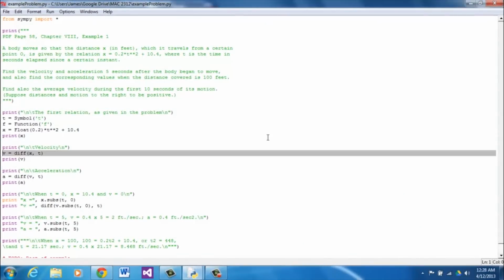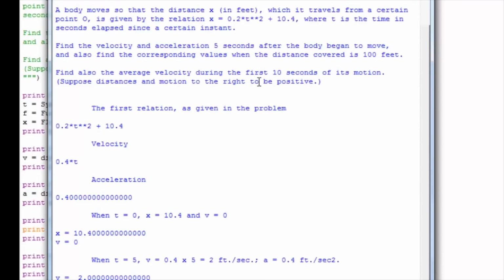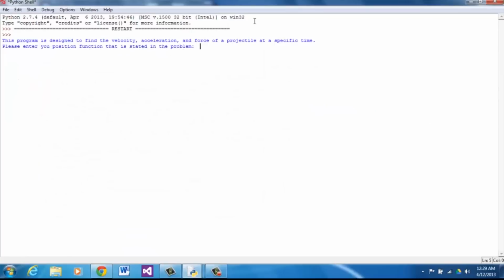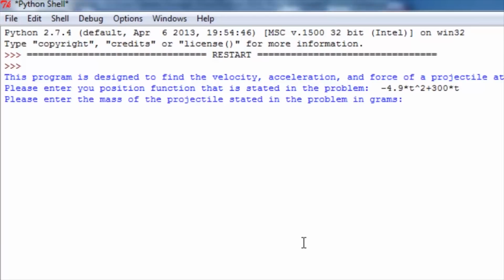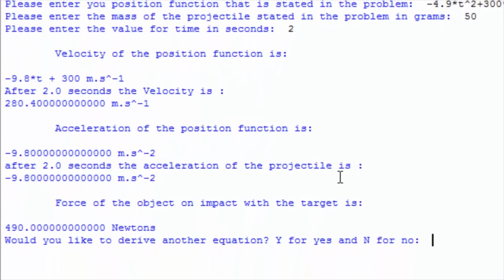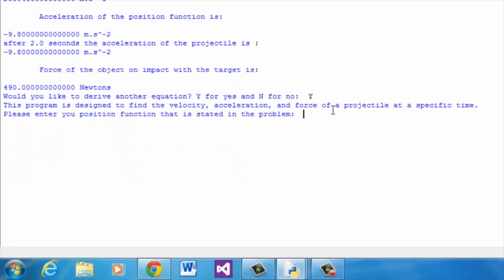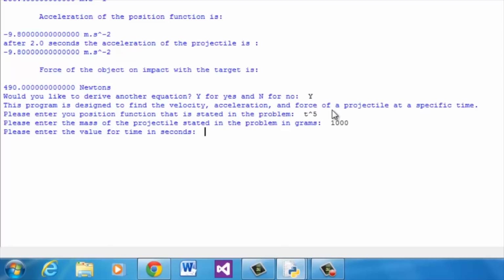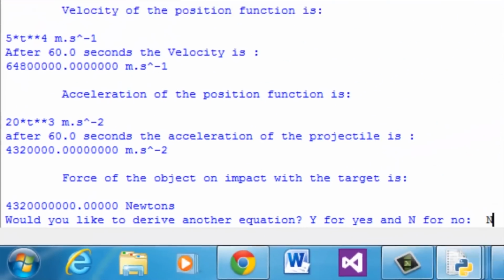Calculus II Spring 2013 Palmisano & Wheat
Video presentation for Calculus II.
By Palmisano & Wheat

Intro. created with:
animoto. (2013). Retrieved April 9, 2013, from animoto

Physics Simulations by:
Chapman, R. (2012). PhysX SPH ICE Sim. Retrieved 2013, from vimeo

Exocortex. (2012). Fast Multiphysics for Softimage (Exocortex Momentum 2.0). Retrieved 2013, from vimeo

Mr.Core. (2012). PhysX SPH Fluids testing. Retrieved 2013, from vimeo

Schulze-Battmann, E. (2012). Burning Paper - FumeFX. Retrieved 2013, from vimeo